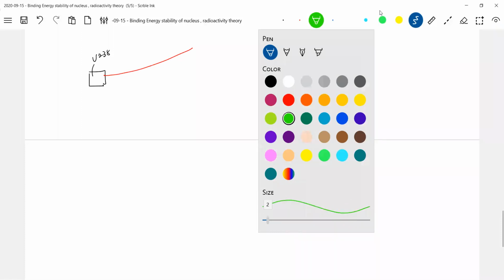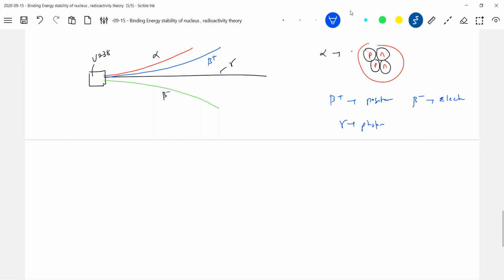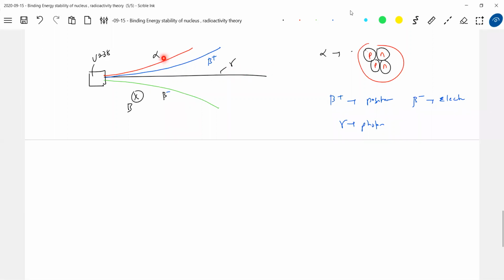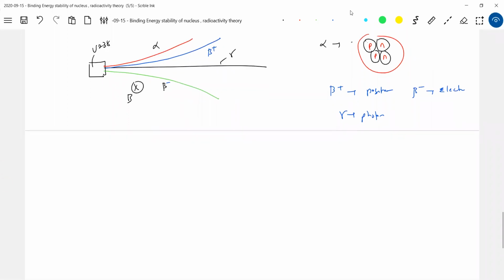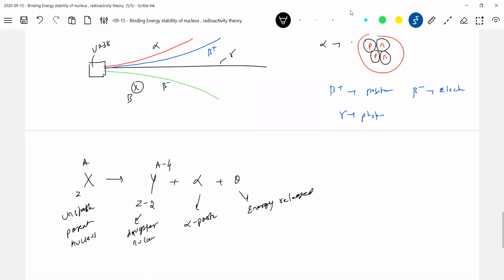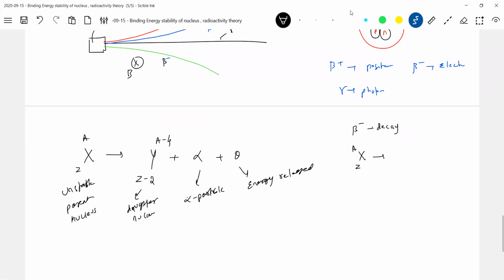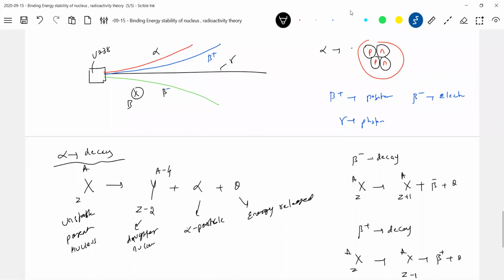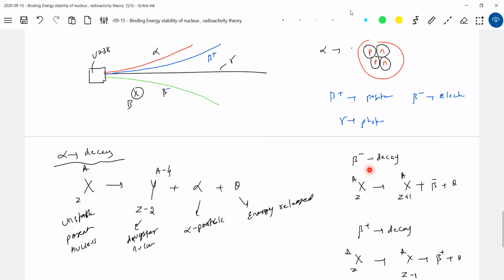13) Nuclear Physics class 12 | Alpha decay & Beta decay| JEE Advanced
Nuclear Physics class 12 | Alpha & Beta particles decay | JEE Advanced physicsnumericalshelp sridharsirphysics jeeadvancedphysics iitjeephysics jeeadvanced Thanx for watching this video😊 . Experience--20yrs ; Mentored below 100 and 1000 JEE Advanced Ranks.